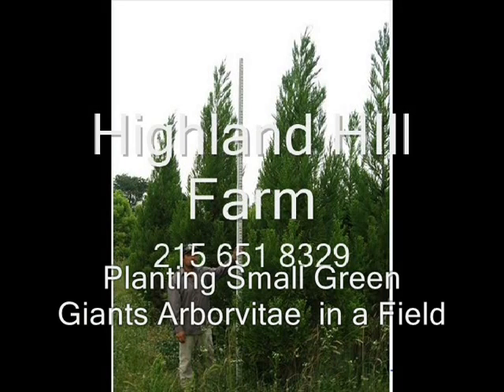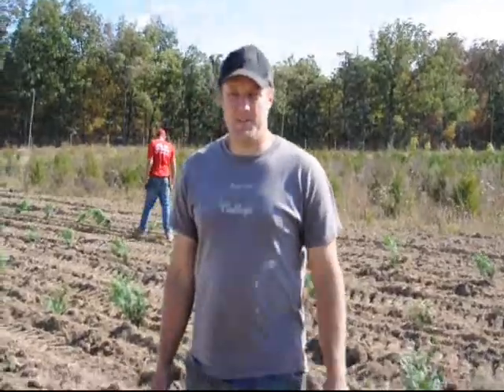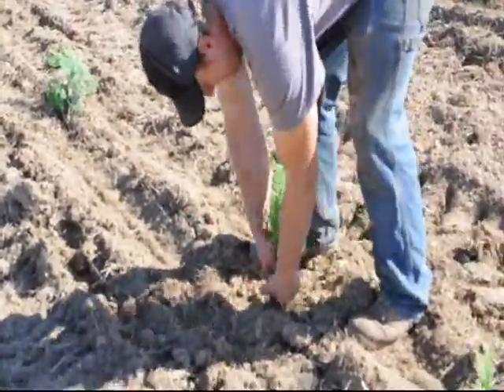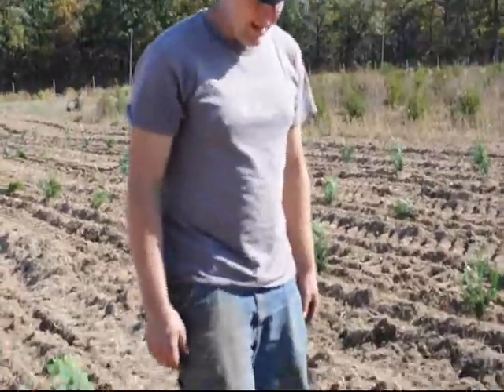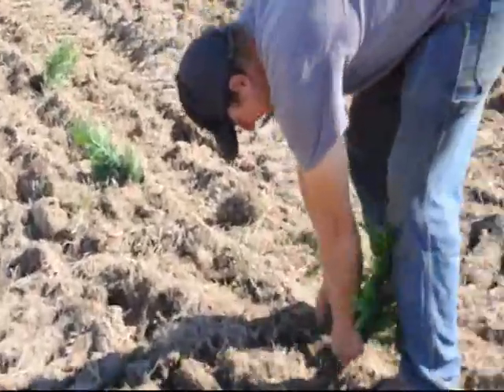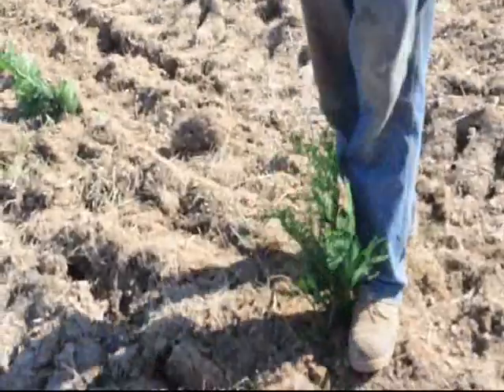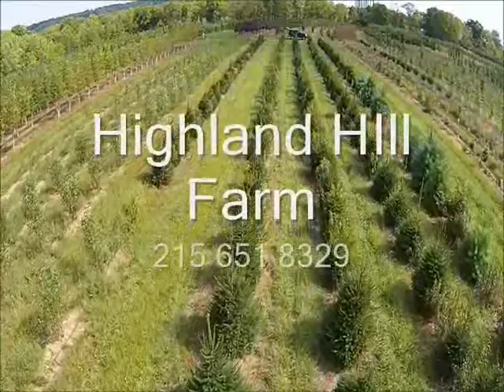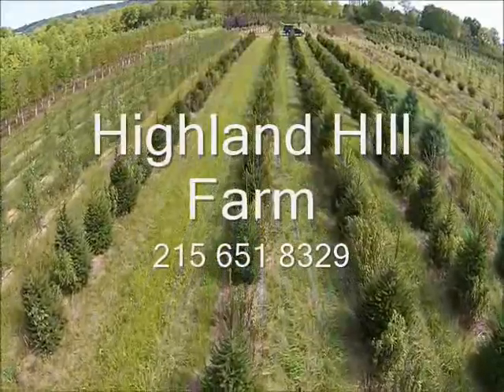Growing Green Giants From Small Transplants Planting In A Field